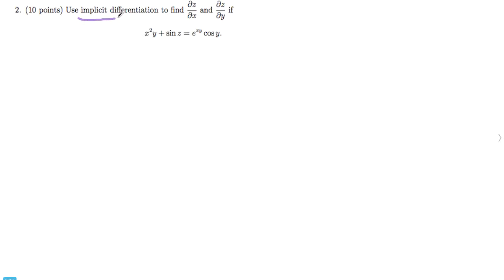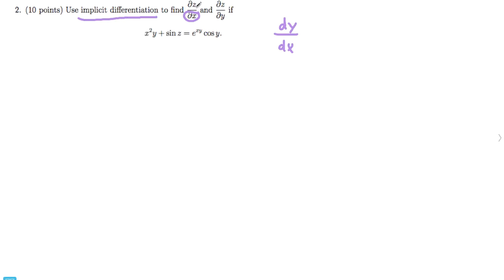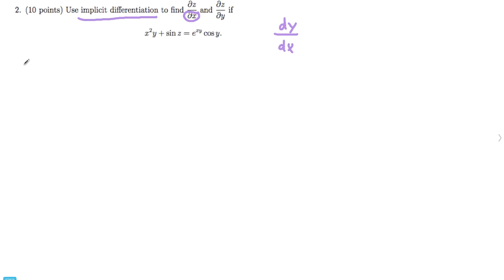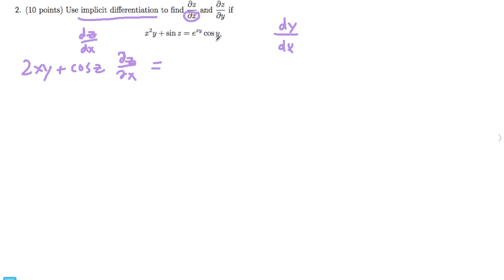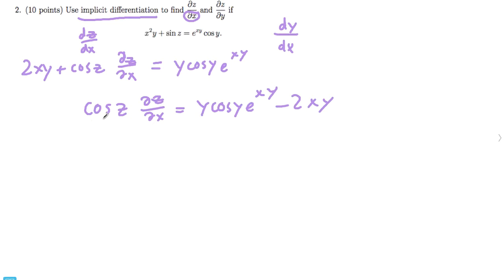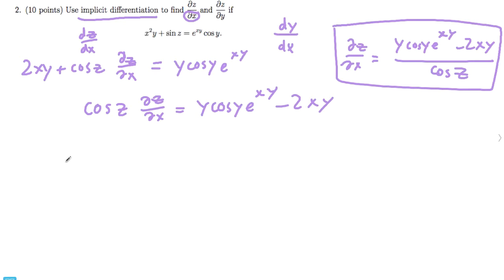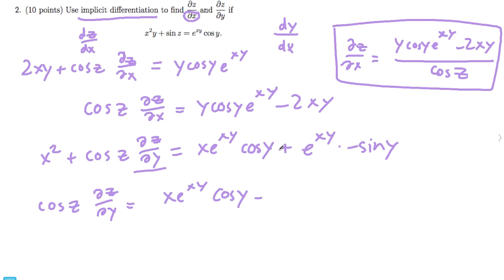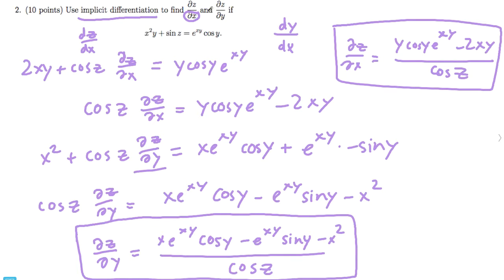Implicit Differentiation with Partial Derivatives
Today, I'll be teaching you how to find a partial derivative using implicit differentiation.

Question: Use implicit differentiation to find partial derivative dz/dx and partial derivative dz/dy if x^2y + sin(z) = e^(xy) cos(y)